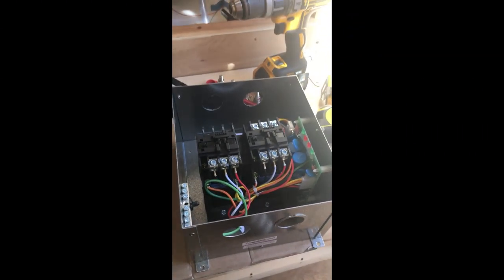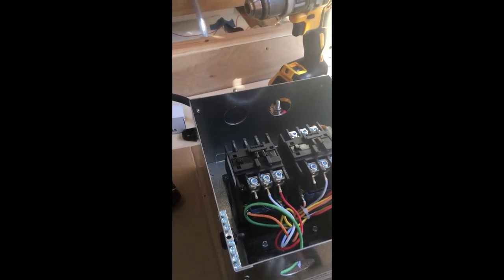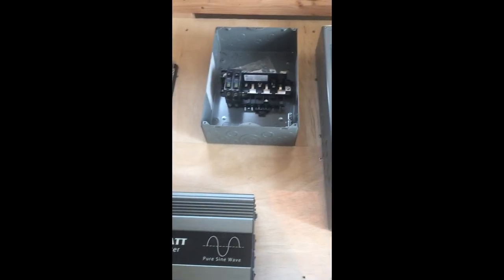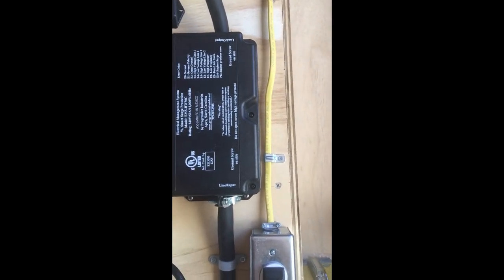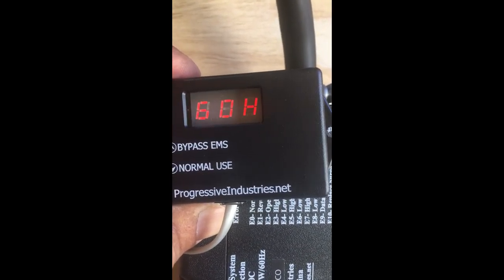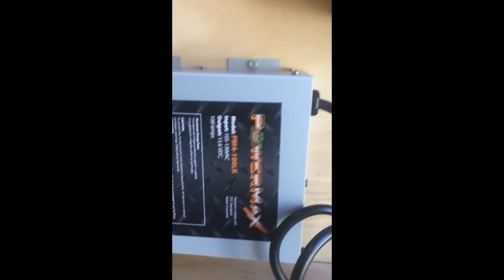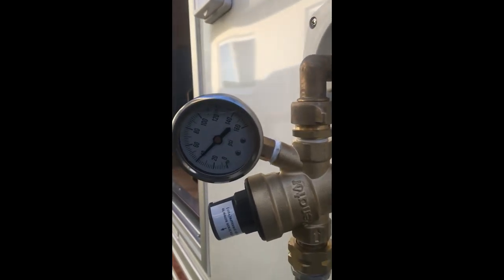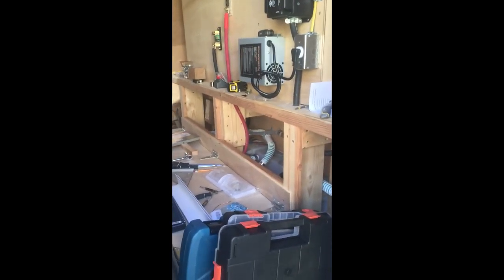RV Trailer Build #49 (Part 4) - Utility Room Wiring, Transfer Switches, Inverter, Converter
RV Trailer Build #49 (Part 4) - Utility Room Electrical Wiring, Automatic Transfer Switches, Inverter, Converter Installed